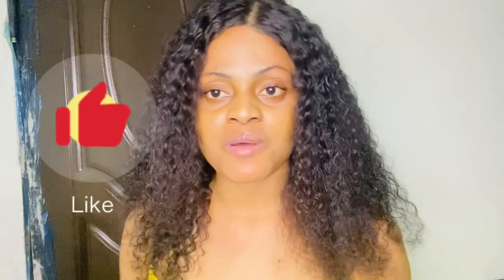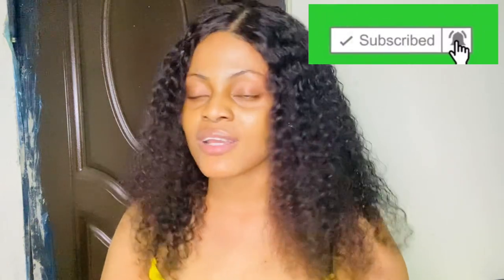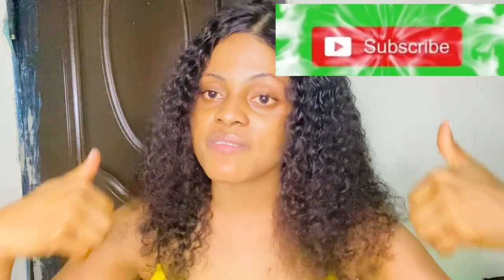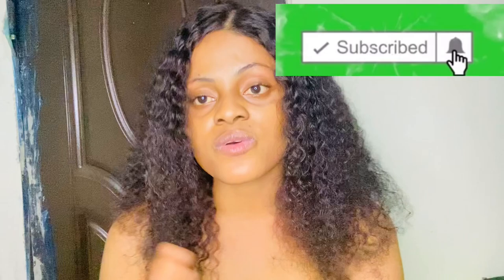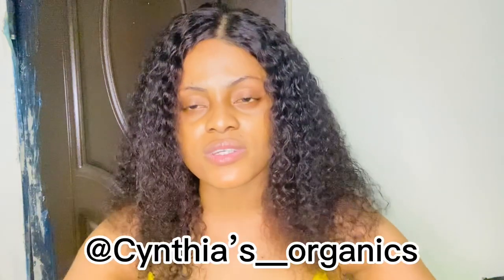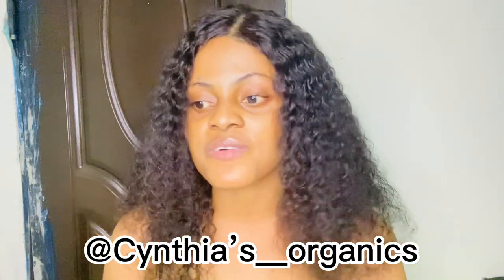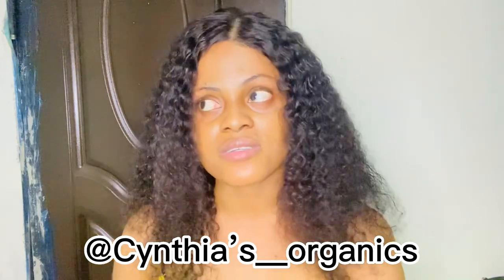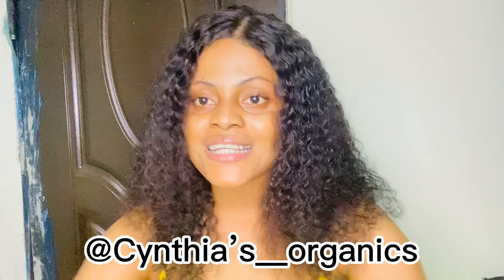HOW TO GET A SMOOTH SILKY SKIN !get rid of strawberry skin, keratosis pilaris! Chicken skin.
In this video I want give y’all a good body lotion to use and get rid of those strawberries skin and keratosis that is on your body
How u can achieve that glowing skin

✨don’t forget to turn on your post notifications bell on so you won’t miss out on any upload coming from me .

Everything said in this video is my own opinion experience and research.